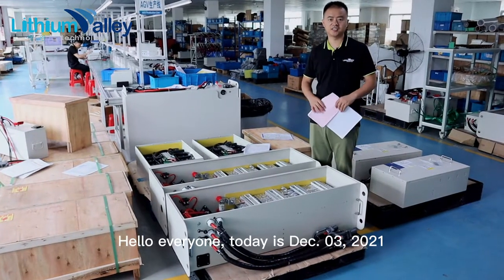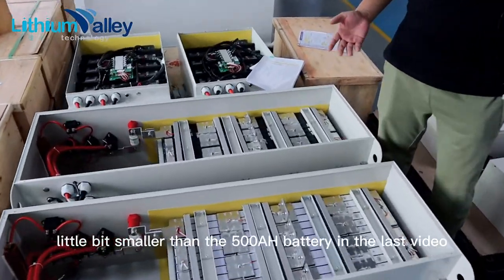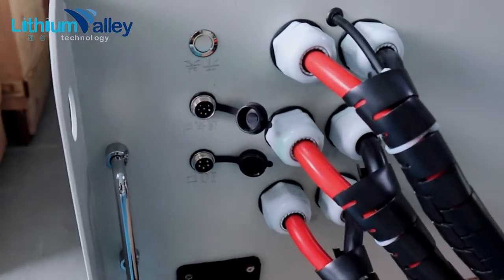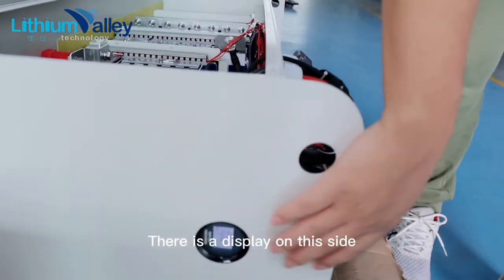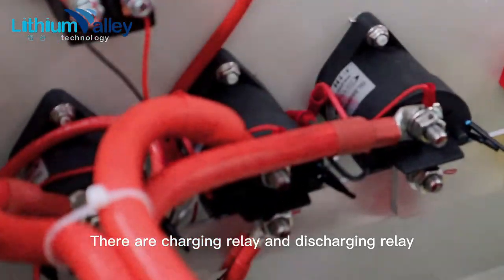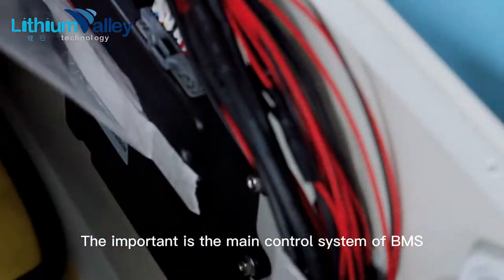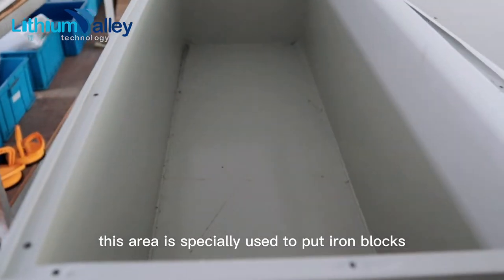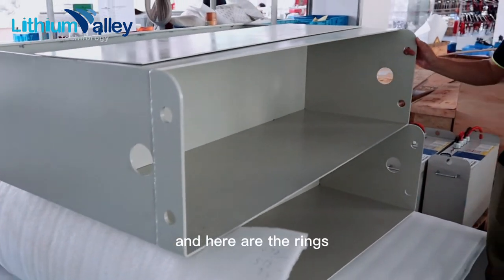Lithium Valley | LiFEPO4 battery 51.2V 300AH for Forklift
In the last video, we have introduce a 51.2V 500AH forklift battery, it's divided into two parts: battery box and counterweight box, today we have a smaller one with similar structure, so let's take a look at the inside